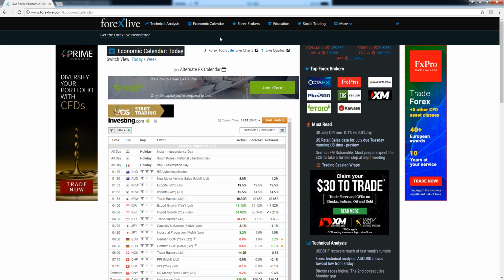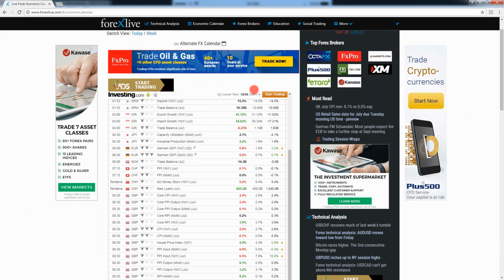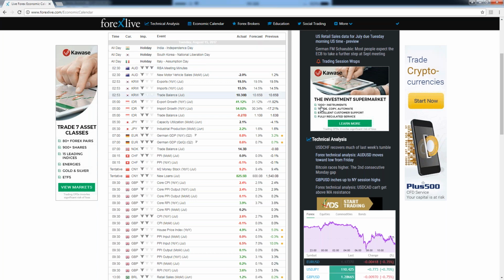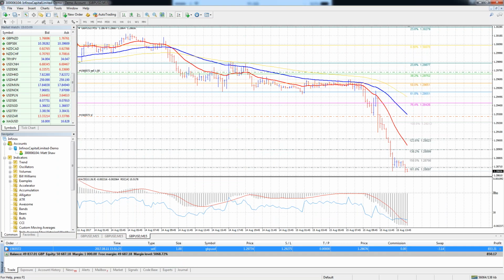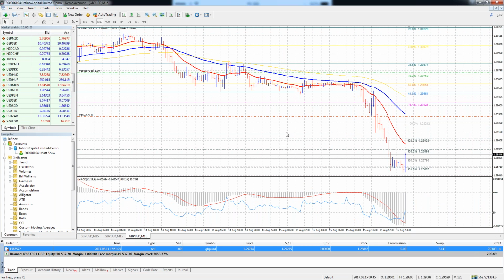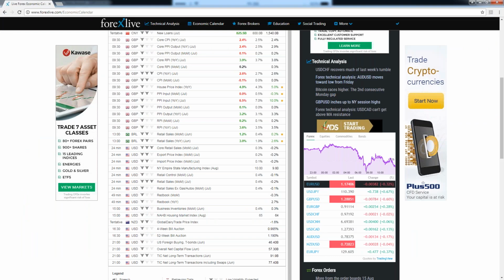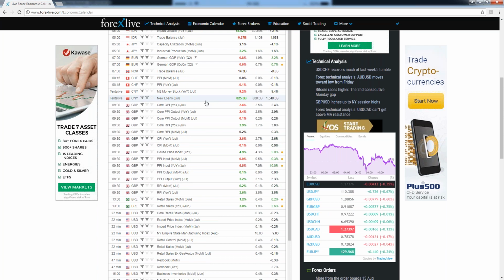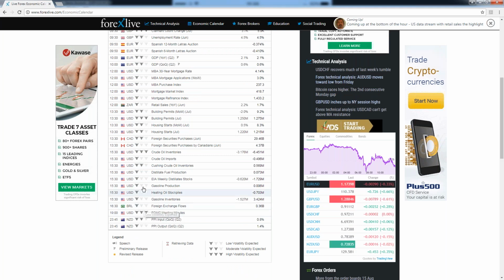Lesson 2: The Best Place To Source Your Fundamental Data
Lesson 2: The Best Place To Source Your Fundamental Data. If you would like to join our next webinar